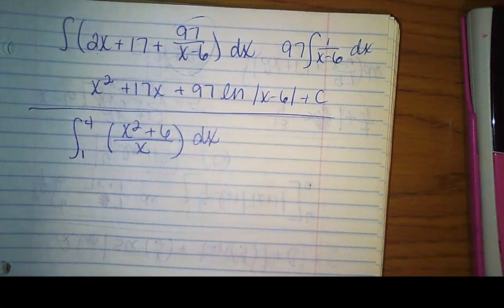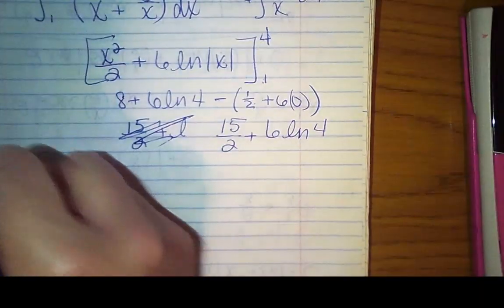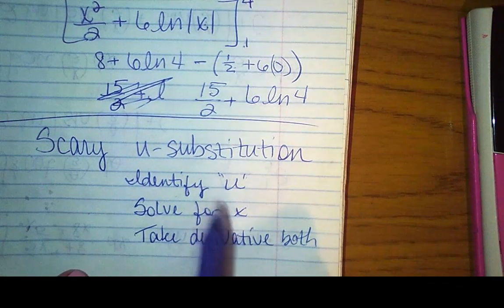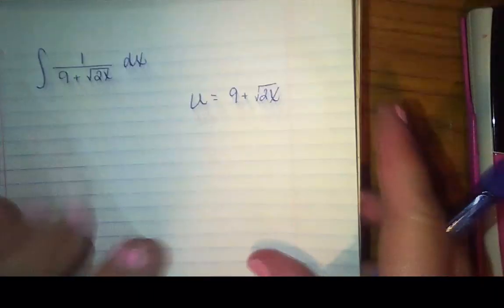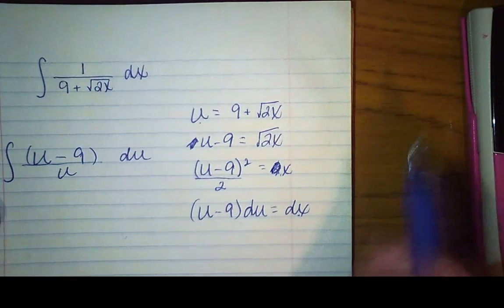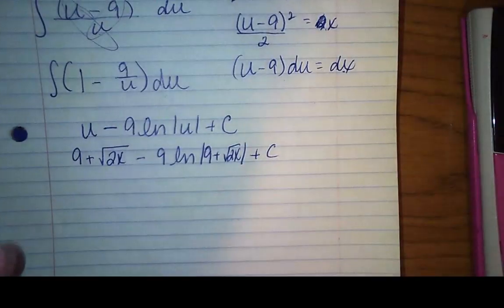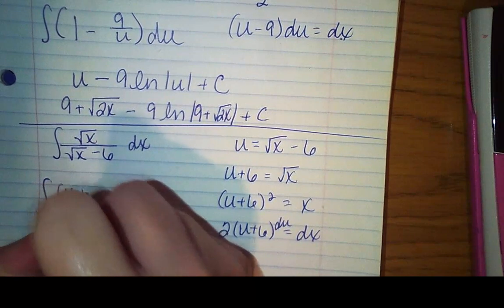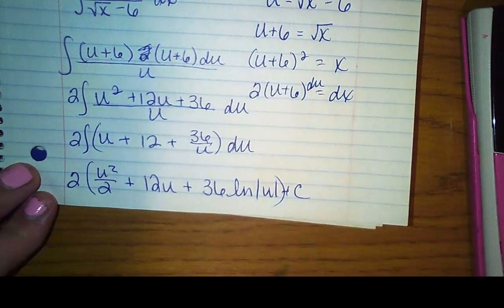Section 5 2 Part Two